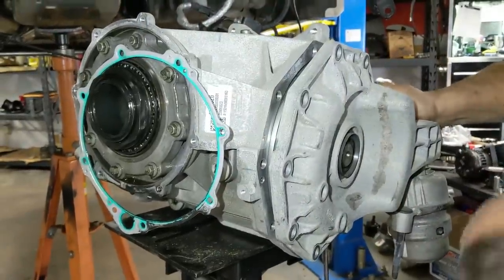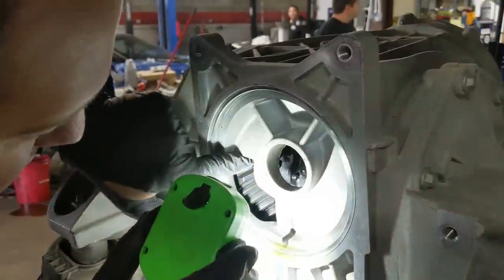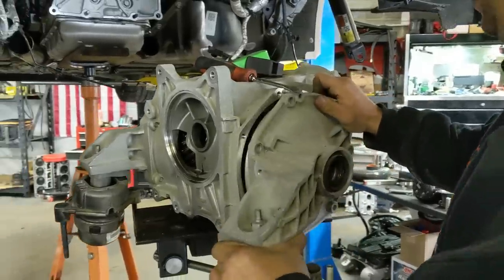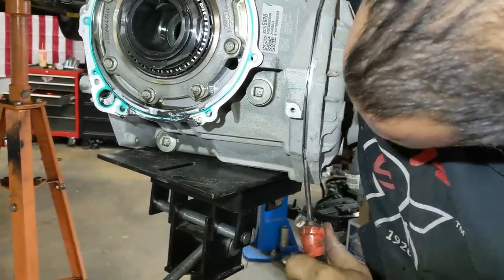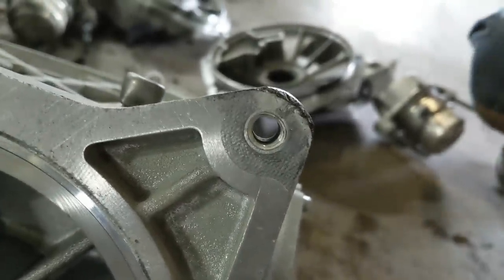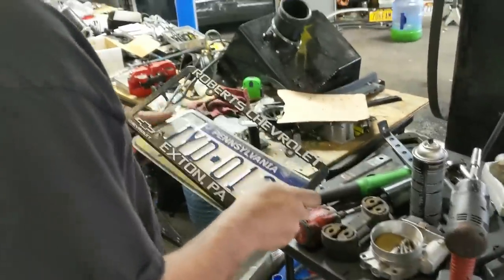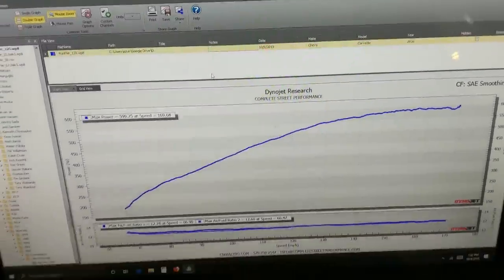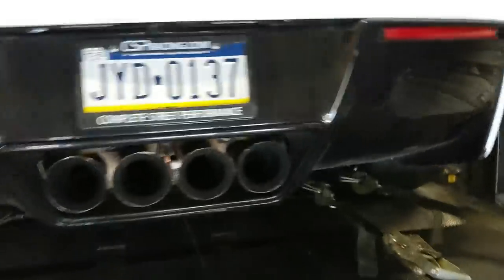Installing The New Diff In My Corvette Didn't Go As Expected... Fail